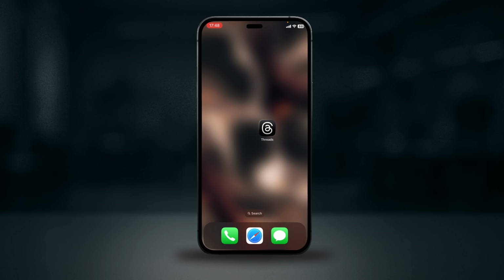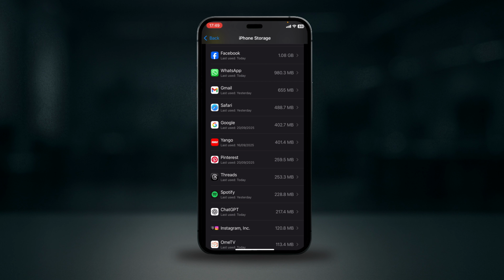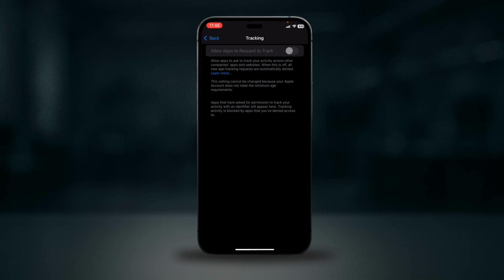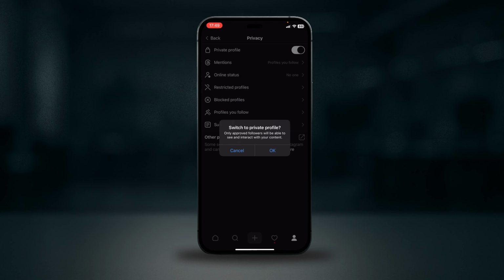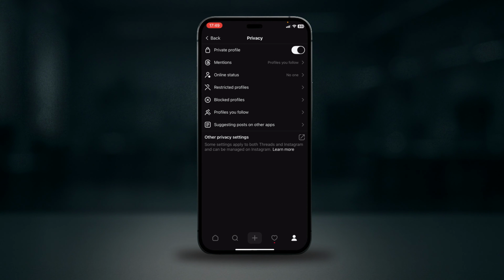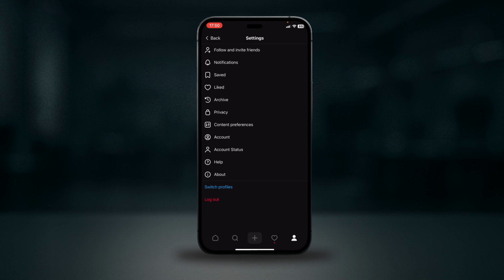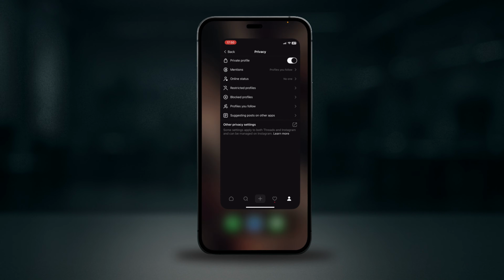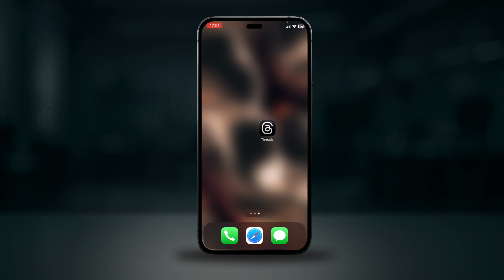How to Protect Privacy & Stop Data Tracking in Threads 2025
Worried about data collection on social apps? In this tutorial, I’ll show you how to protect your privacy and stop data tracking in Threads 2025. By adjusting key settings, you can reduce tracking, control what’s shared, and keep your account secure while still enjoying the app.

In this video you’ll learn:

How to change Threads privacy & security settings

Turning off activity tracking and ad personalization

How to manage camera, mic, and location permissions

Tips to limit data sharing across Meta apps (Instagram, Facebook)

Pro hacks to stay private while growing on Threads in 2025